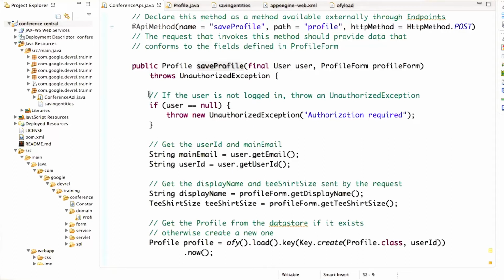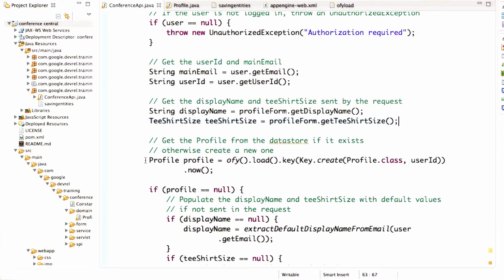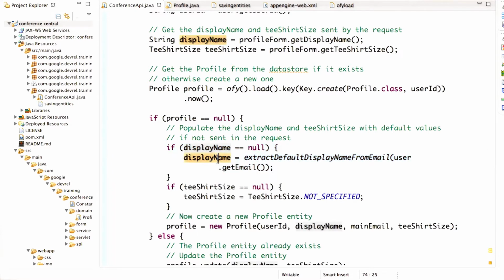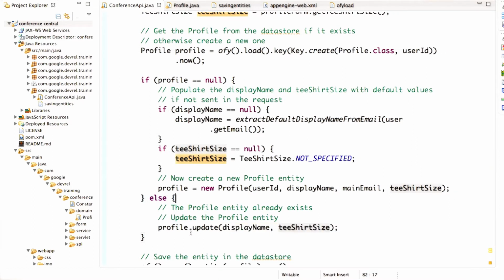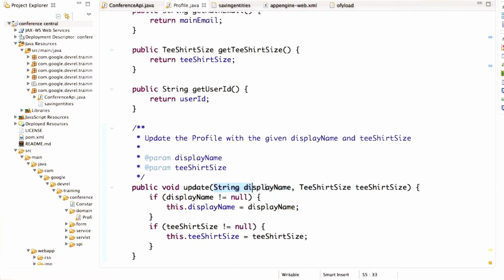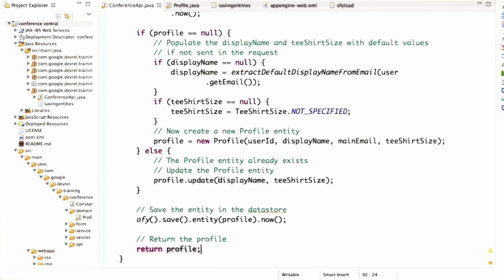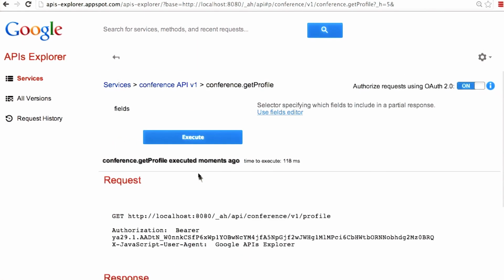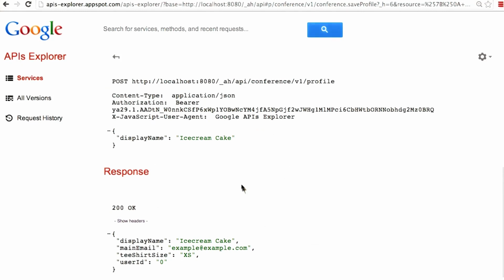saveProfile Solution - Developing Scalable Apps with Java